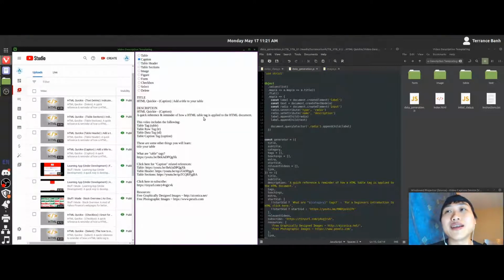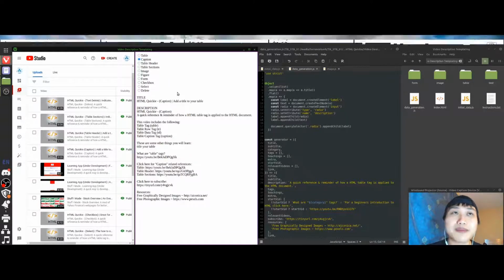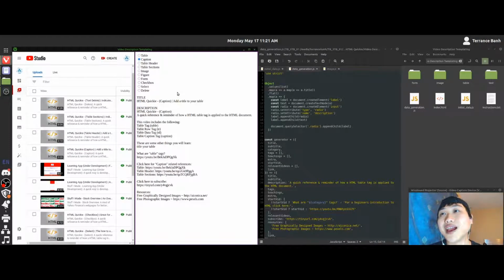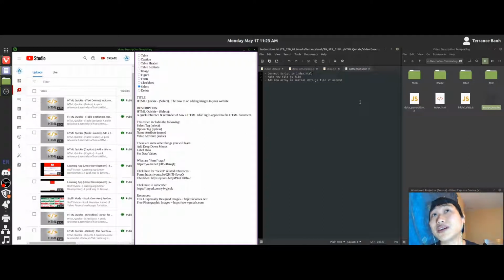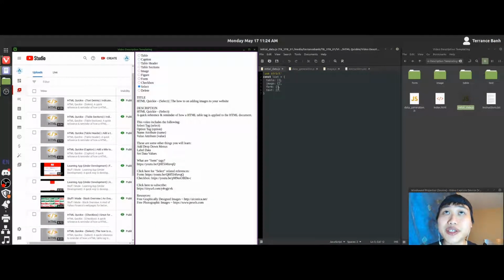Stuff I Made - (Video Description Generator) | Custom made video description generator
Stuff I Made - (Video Description Generator):
A super simple web app that generates and updates youtube video description texts